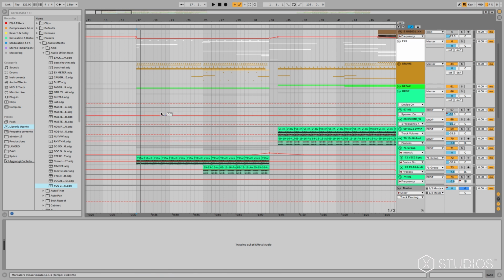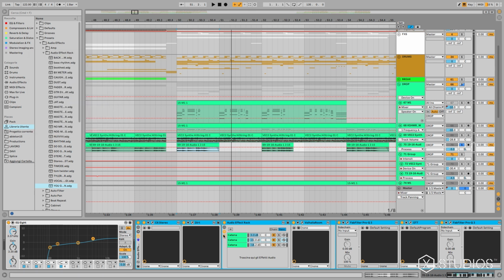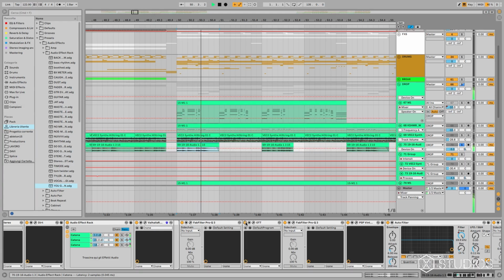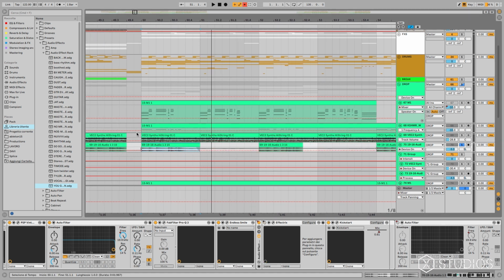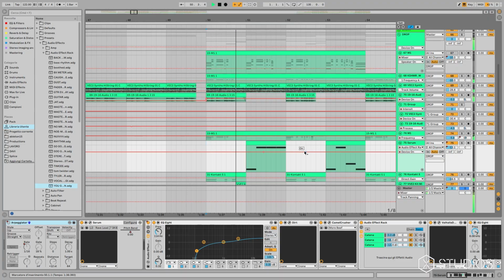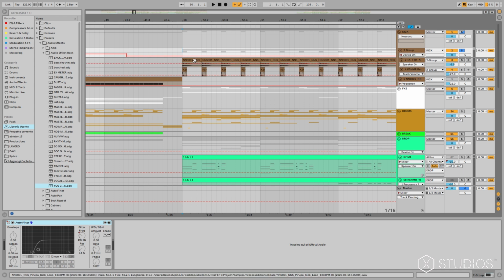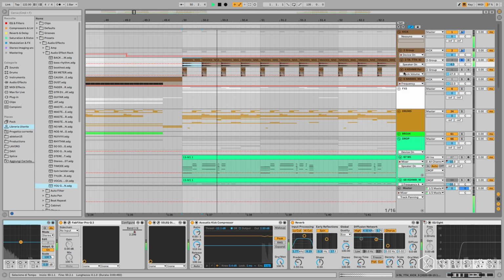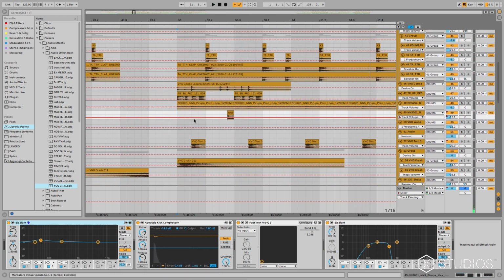Making Of "No More" (Reset EP - Protocol Recordings)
In this video you'll see the initial idea behind "No More", starting with processing the piano and going through synths, layering the bassline and giving some extra groove to the beat with little tricks.